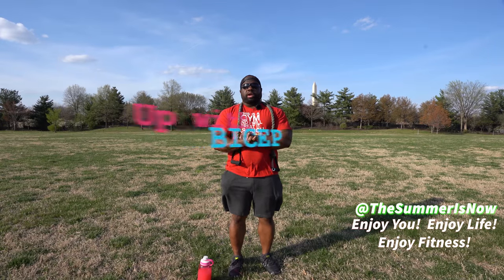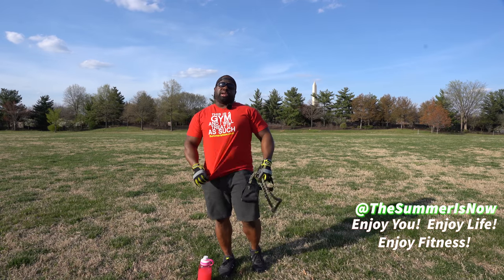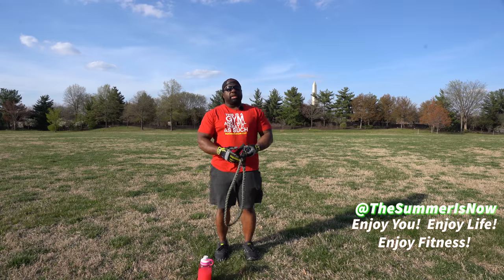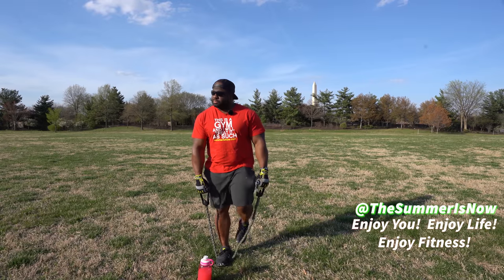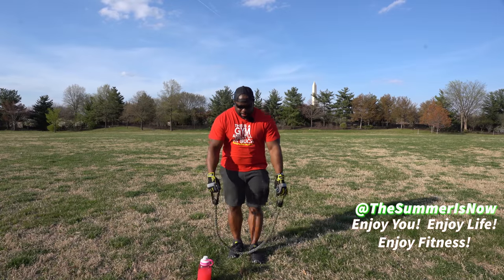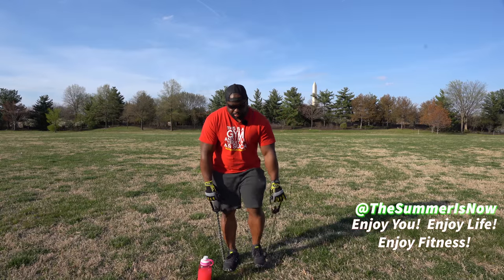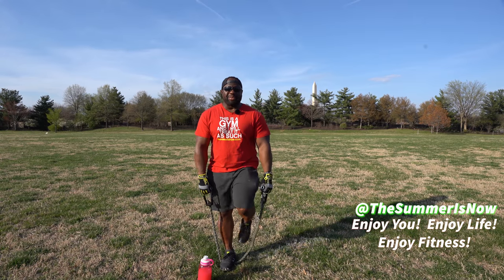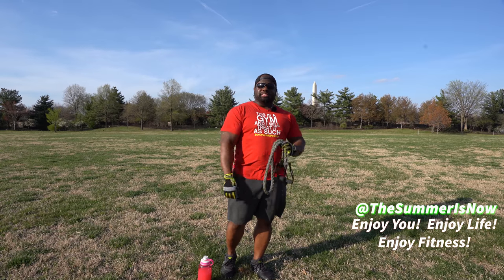Enjoy Outdoor Resistance Band Workout - Bicep Curl - Beginner Exercise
Give this intense 7 minute resistance band bicep workout a try! You get a killer workout that hits the entire bicep in only 5 minutes. This routine can be done at home, at the gym, or wherever you have access to a resistance band. You'll be feeling it the next day due to how effective the routine is. Great toning and muscle definition!!!

Products Used:
Reebok Resistance Bands
Isopure Protein
GoPro 5
Sony Camera